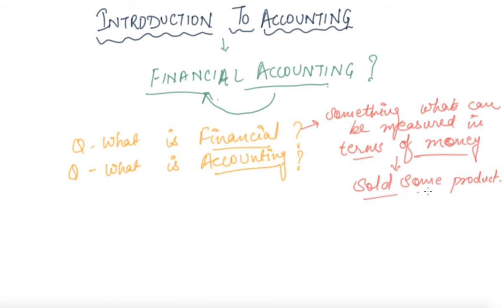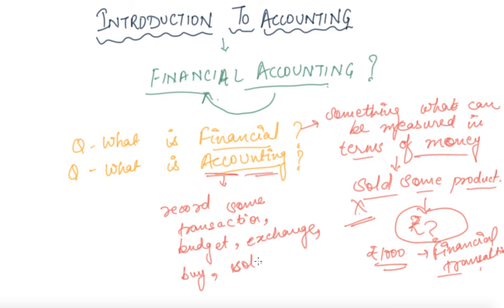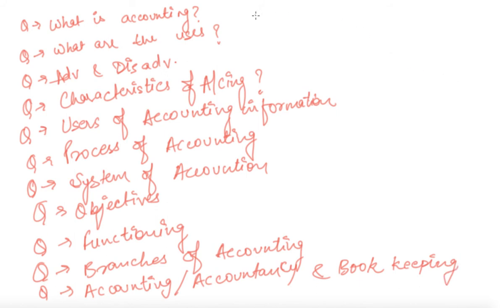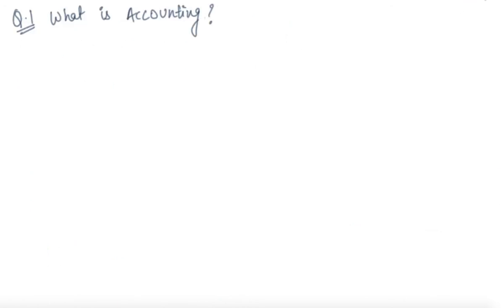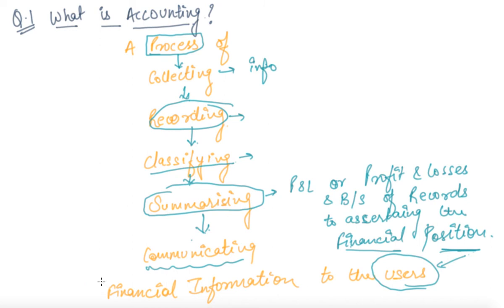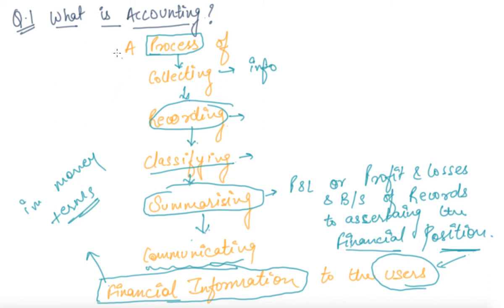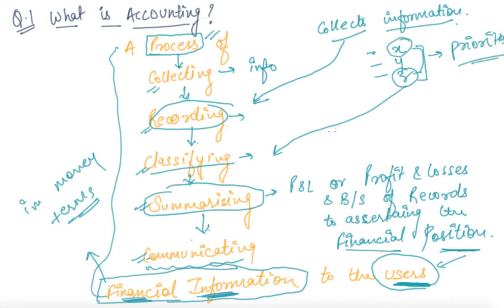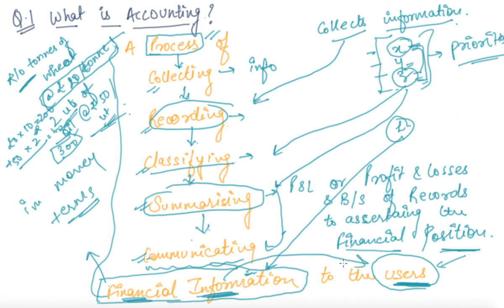What is Accounting ? | Class 11 Accountancy Introduction to Accounting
What is Accounting ? | Class 11 Accountancy Introduction to Accounting by Anjali Aggarwal